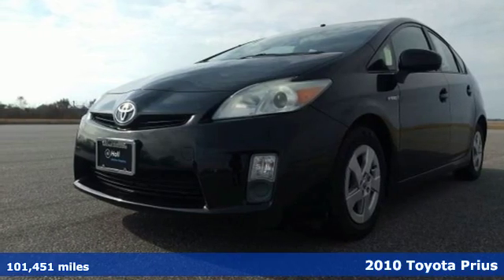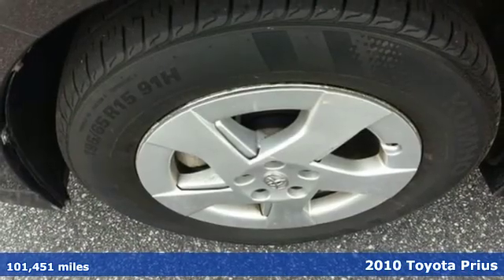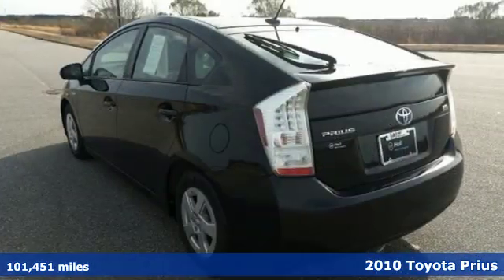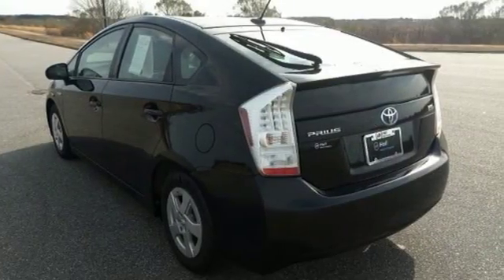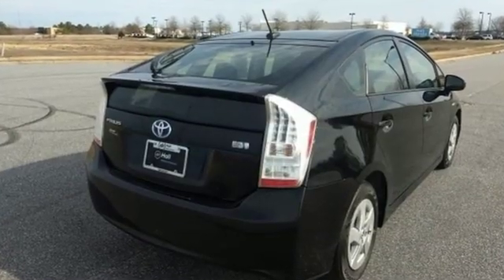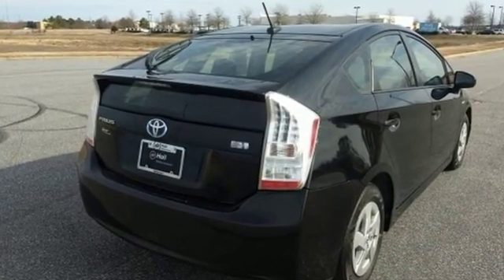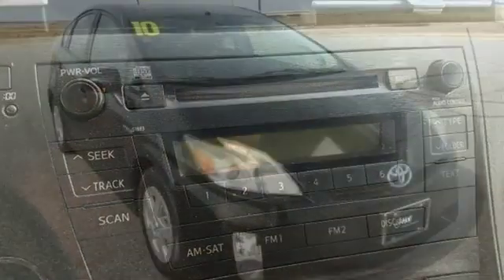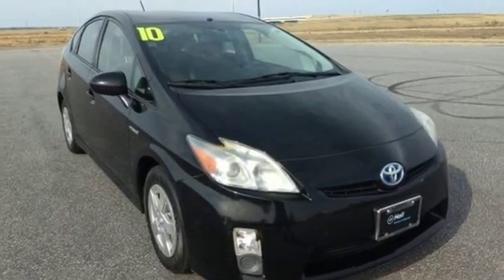Used 2010 Toyota Prius Elizabeth City, NC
Year: 2010
Make: Toyota
Model: Prius
Trim: I
Engine: 1.8L 4-Cylinder DOHC 16V VVT-i
Transmission: CVT
Color: Black
Interior: Dark Gray
Mileage: 101451
Stock #: 419084A
VIN: JTDKN3DU1A0079253
Black 2010 Toyota Prius I FWD CVT 1.8L 4-Cylinder DOHC 16V VVT-i 5D Hatchback, 1.8L 4-Cylinder DOHC 16V VVT-i, CVT.brbrOdometer is 8446 miles below market average! 51/48 City/Highway MPGbrbrAwards:br * 2010 KBB.com Top 10 Green Cars * 2010 KBB.com Best Resale Value Awardsbrbrbr*Every Internet Price includes current applicable dealer discounts. Your additional costs are sales tax, tag and title fees for the state in which the vehicle will be registered, any dealer-installed options (if applicable) and a $699 dealer processing fee (Virginia, North Carolina). Prices are subject to change, and prior sales are excluded. While every reasonable effort is made to ensure the accuracy of this information, we are not responsible for any errors or omissions contained on these pages. Please verify any information in question with the dealer.

Address:
105 Tanglewood Parkway South